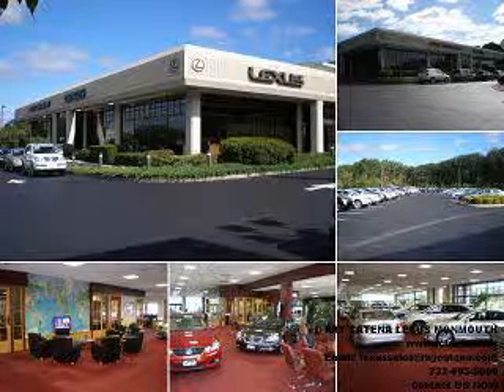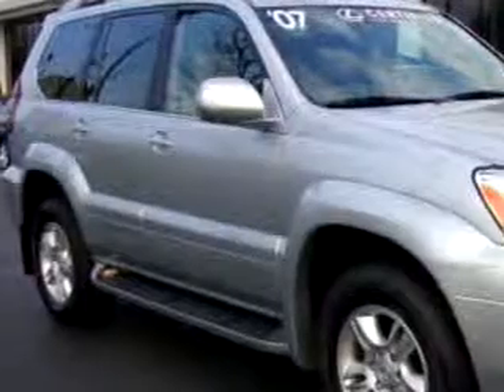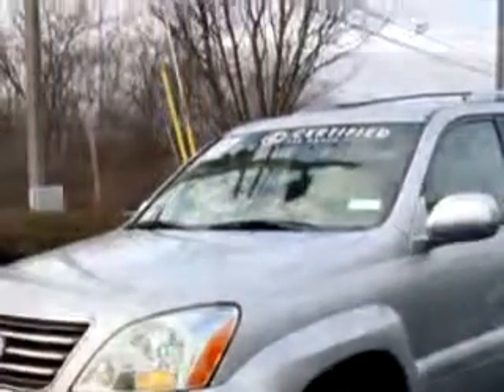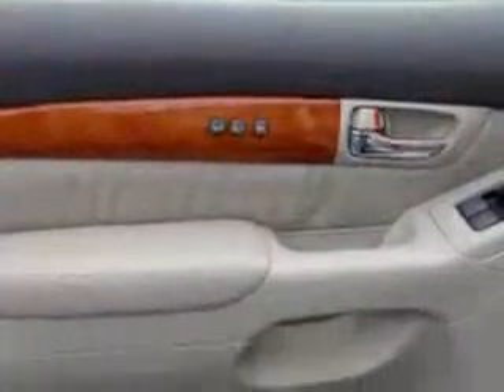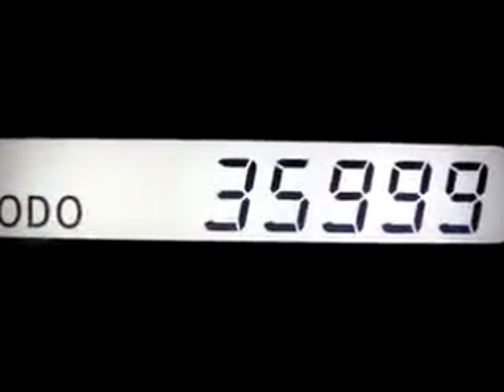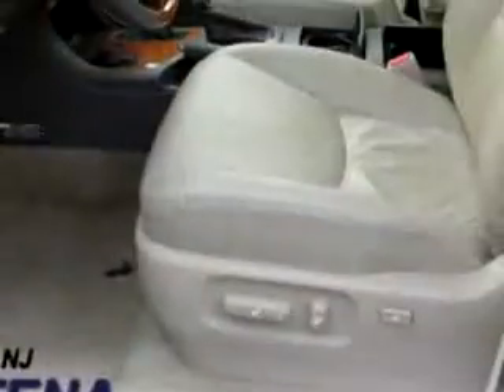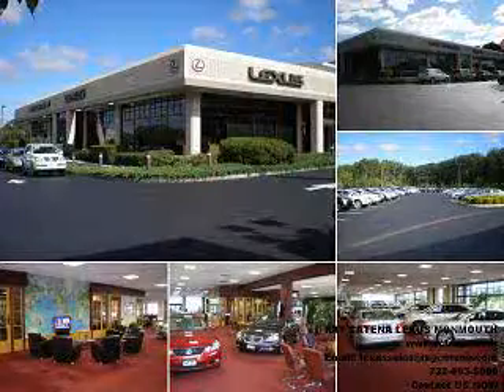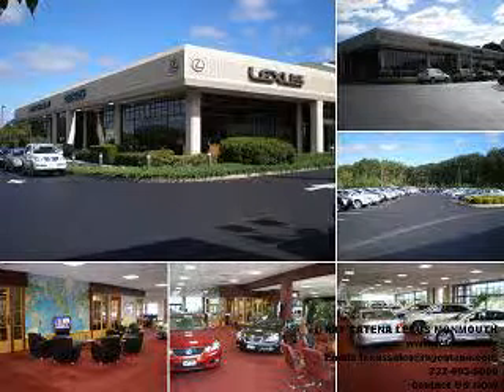SOLD - 2007 Lexus GX Navigation Ray Catena Lexus Monmouth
2135 Highway 35

2007 Lexus GX Navigation

 35,938 Miles

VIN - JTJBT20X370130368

Ready for the very best? Let Ray Catena Lexus Monmouth show you what luxury really means. Imagine driving this Silver 2007 Lexus GX Navigation, equipped with an 8 Cyl. engine  and an automatic transmission with  only 35,938 miles. Enjoy this luxury SUV with features like Bluetooth System, CD Changer, Power Sunroof, Leather Upholstery, Cruise Control, Climate Control, Heated Seat, and much more. Enjoy the drive, have...